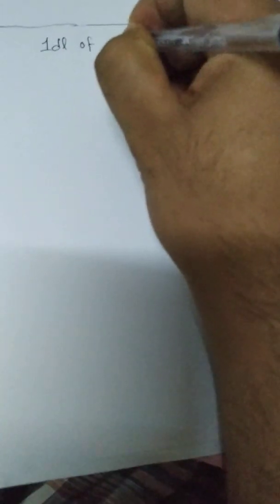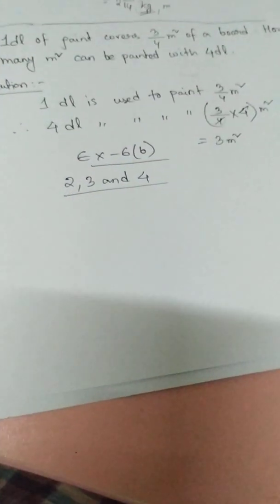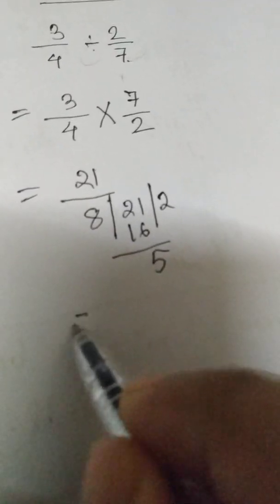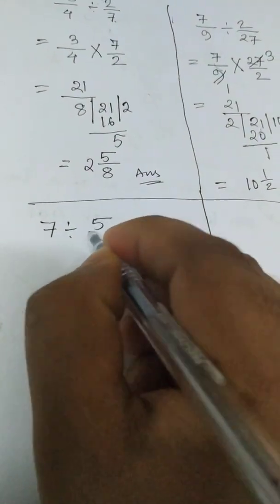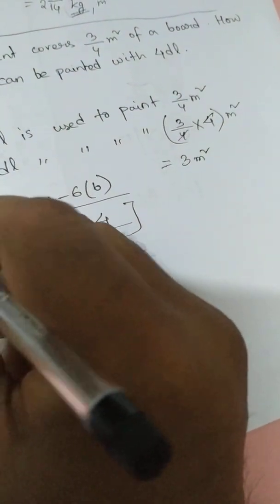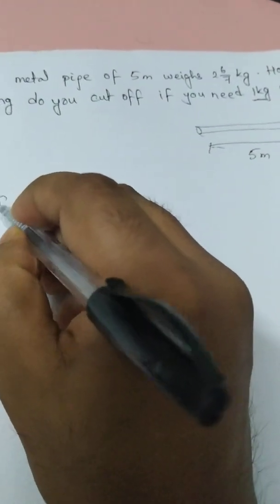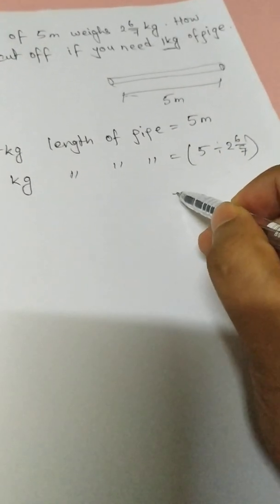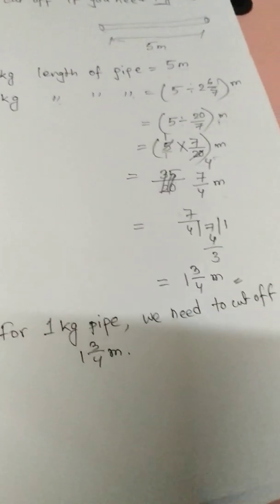Class 5 Fractions (Division)